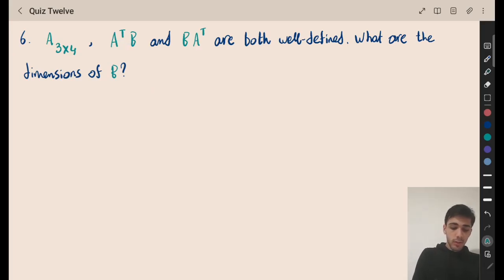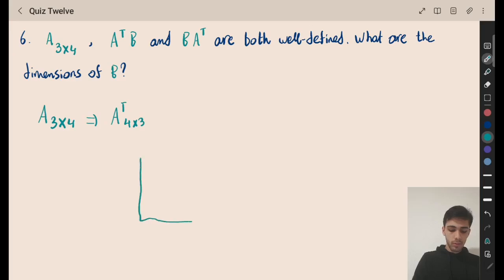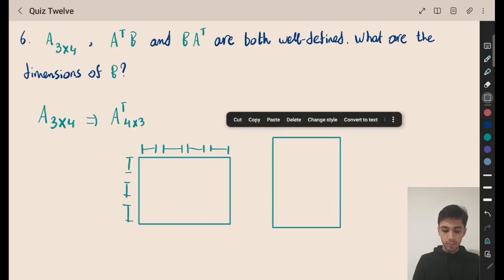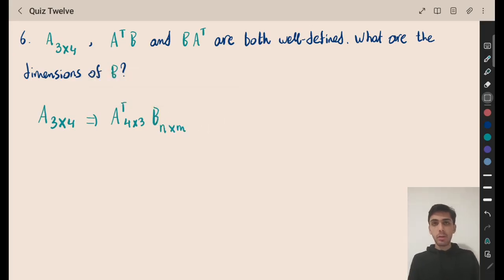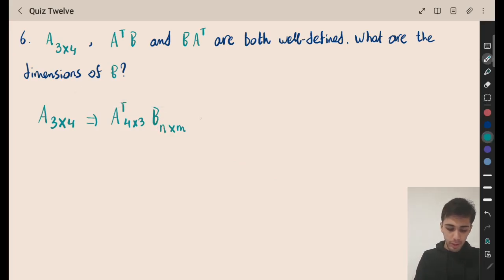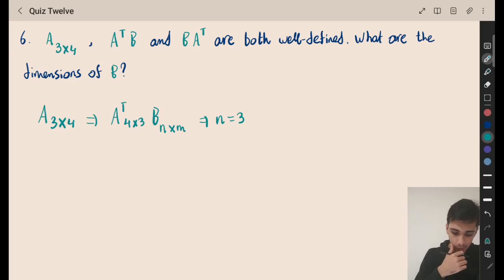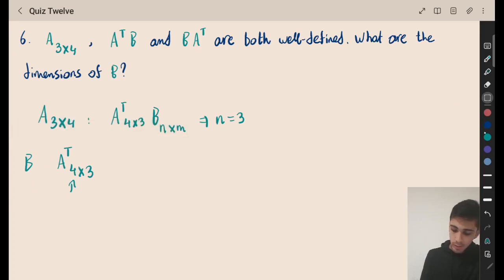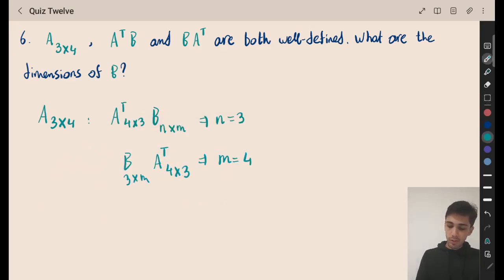12.6 - CLA (I)